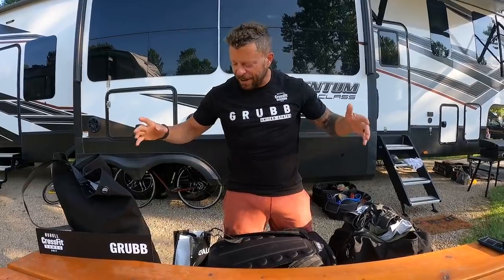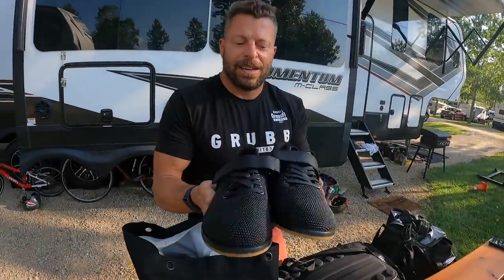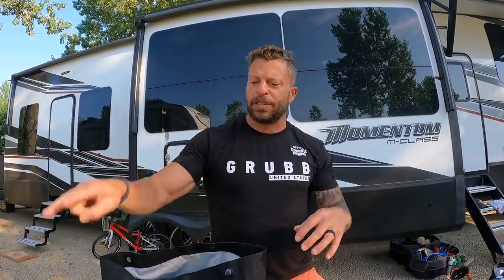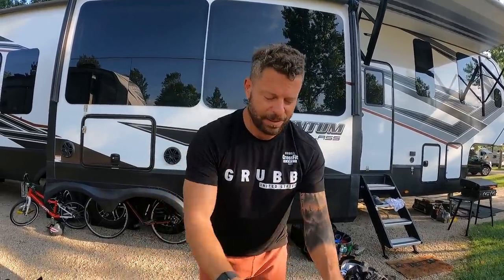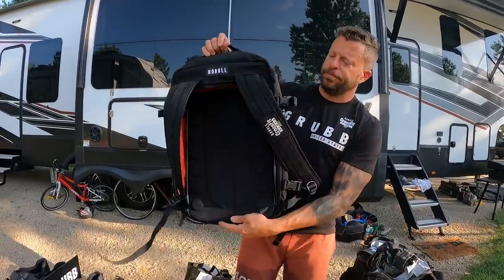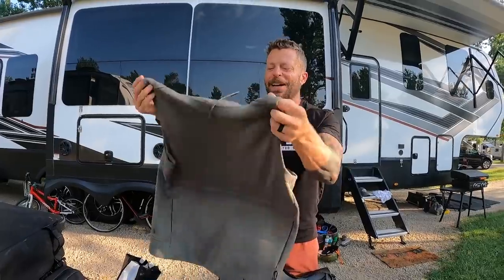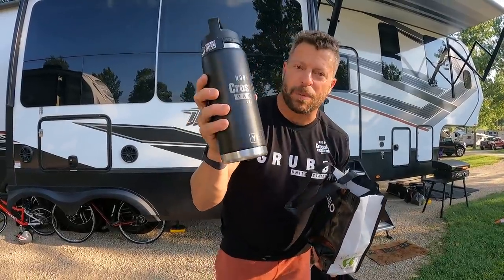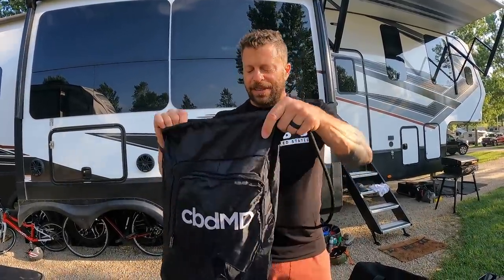HOW many times did I say HANDY? // RTM E8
ℹ️ ABOUT THIS VIDEO:
Today was registration day at the 2021 NoBull CrossFit Games - and we were treated like royalty. There was more given out this year from NoBull than any other CrossFit Games that I've participated in.

In this episode, I unpack all the goodies for the first time with you!!

On a side note - I will give away one of my CrossFit jerseys to the first person who can accurately count how many times I say 'handy' in this video. Reply in the comments.

Not sure why that word was stuck in my head - but you can't miss it!!=

⚠️ Transform Your Life with Fitness, Nutrition, & Performance Coaching ⚠️

👉🏼 Simplify and become precise in your nutrition to look and perform your best

🚨 FREE advice, exclusive offers, and 3 days of exactly what I eat. Emailed To You Every Month

• Crossover Symmetry (Shoulder Rehab and Warm Up) - Save 15%